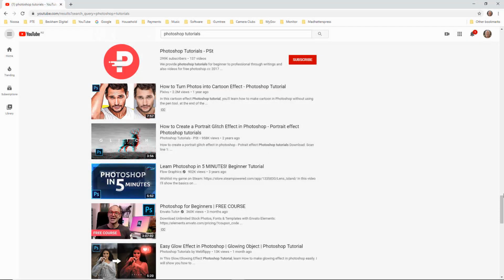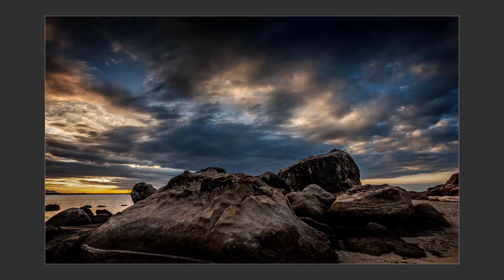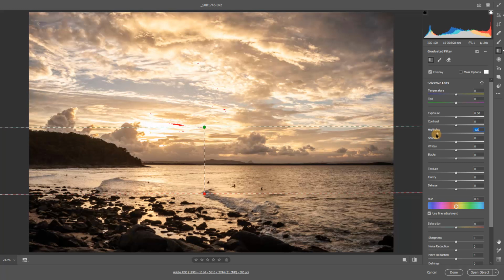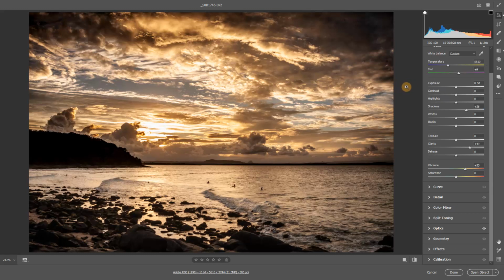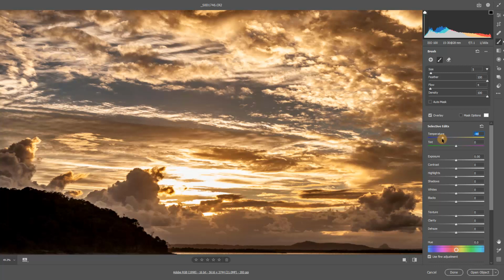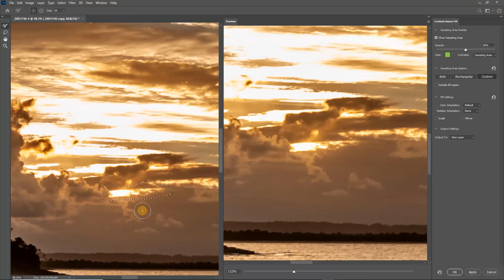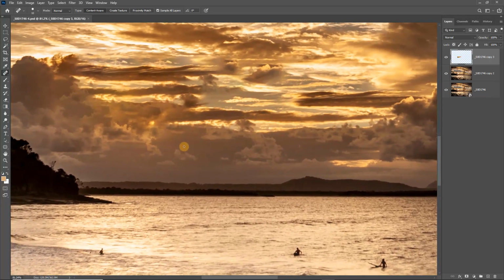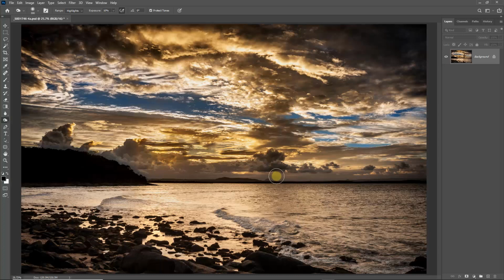Photoshop and Exposure A Necessary Partnership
Photoshop and Exposure is a necessary partnership, especially if you're looking to get the best possible image quality from your camera. Don't capture images that look great on the camera's LCD. Capture images that are best suited to high quality manipulation.

60 videos on all the subjects you'll need and more.

Why not consider our forum too. Come along and talk to me